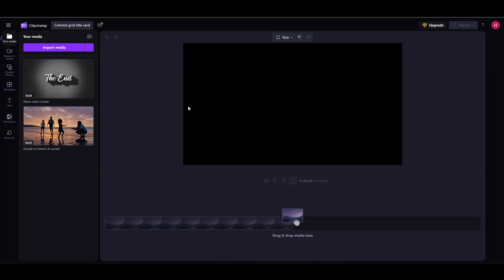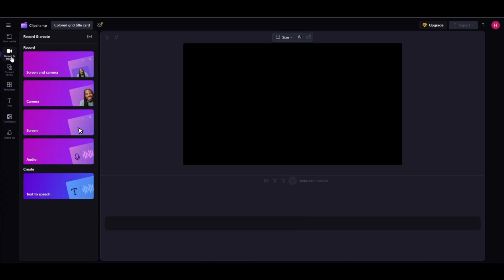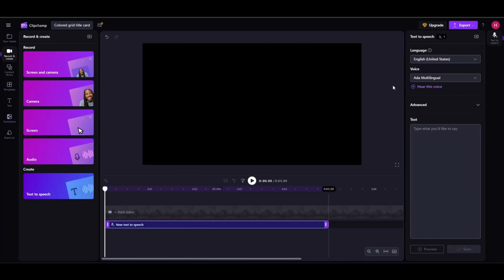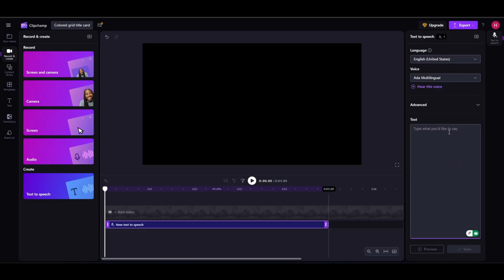How To Use Clipchamp Text To Speech - Full Guide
In this quick tutorial, learn how to use Clipchamp text to speech and create voiceovers for your videos effortlessly. Discover how to use text to speech in Clipchamp and take advantage of its powerful text-to-speech feature.

We’ll walk you through the simple steps to activate Clipchamp text to speech, making your video editing process faster and more efficient. Whether you're new to Clipchamp or just looking to enhance your videos with voiceovers, this guide will show you exactly how to use Clipchamp text to speech feature.